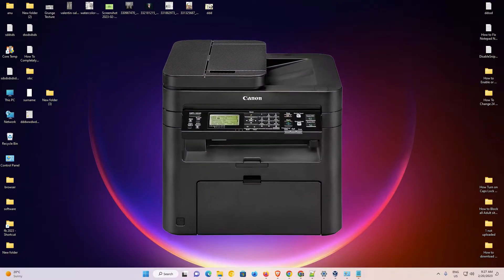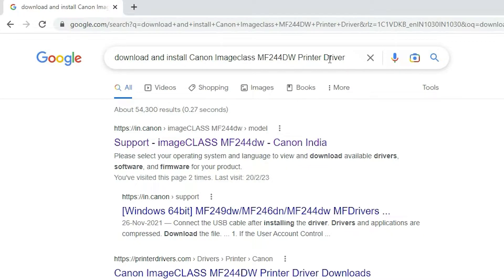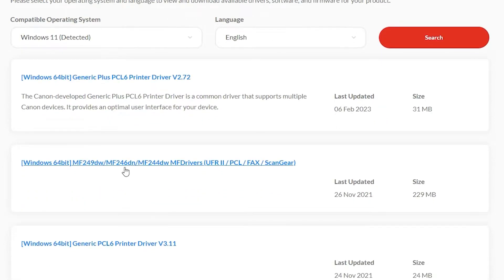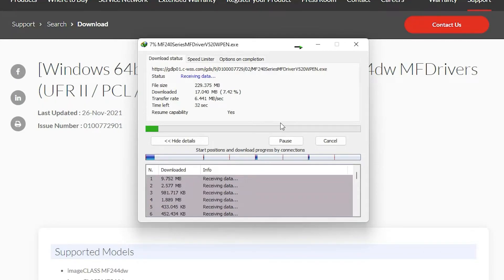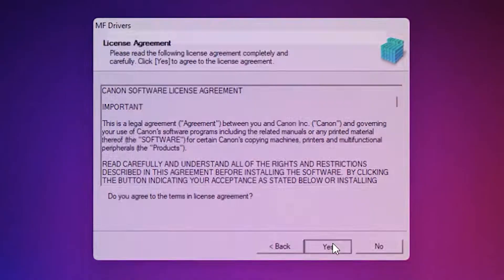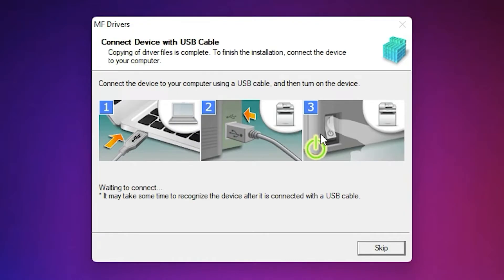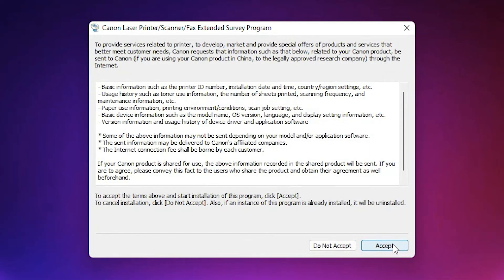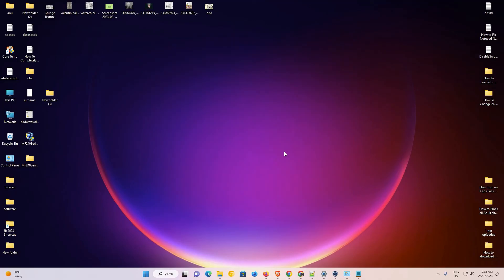How to Download & Install Canon ImageCLASS MF244DW Printer Driver in Windows 11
In this Video we are going to see How to Download & Install Canon ImageCLASS MF244DW Printer Driver in Windows 11 PC or Laptop by the simplest Way.